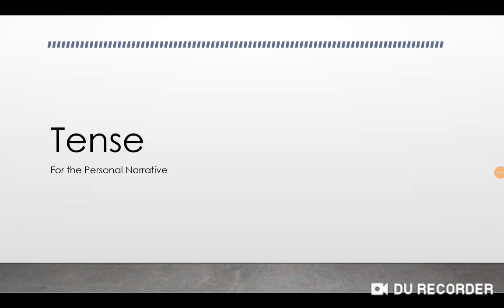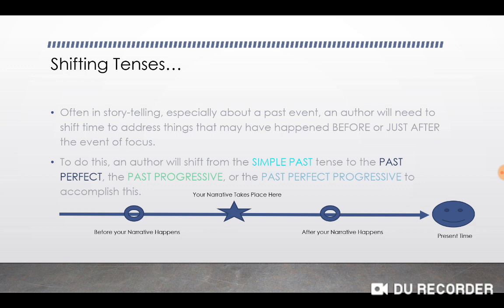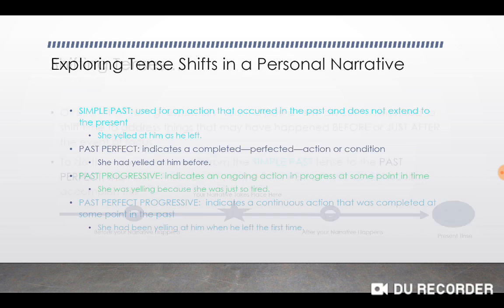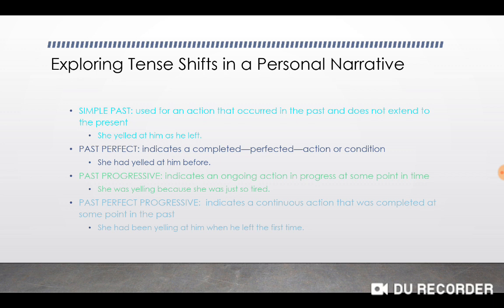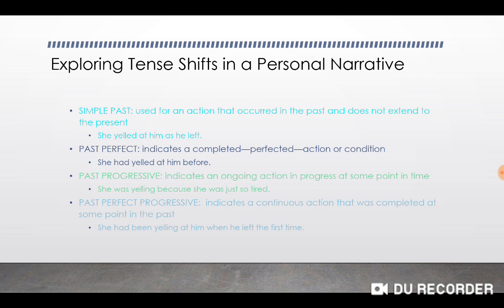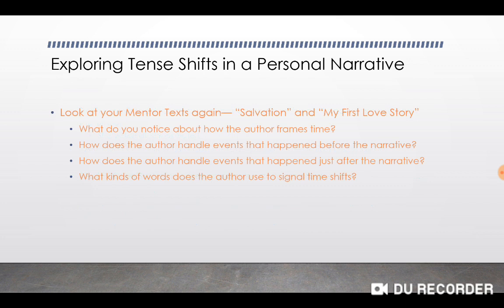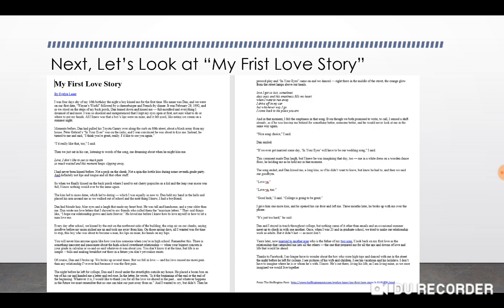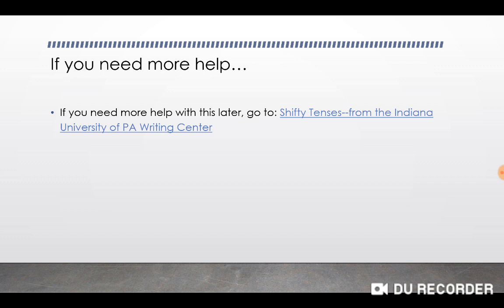Tense for the Personal Narrative